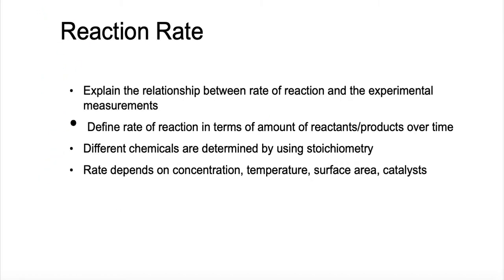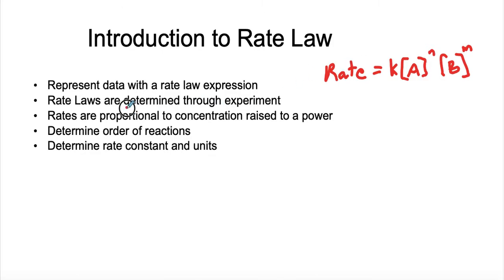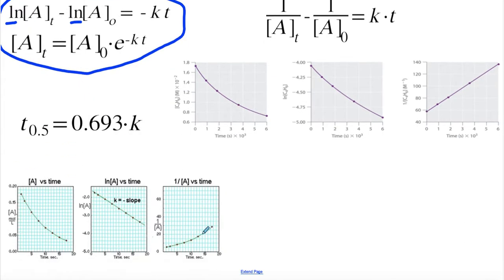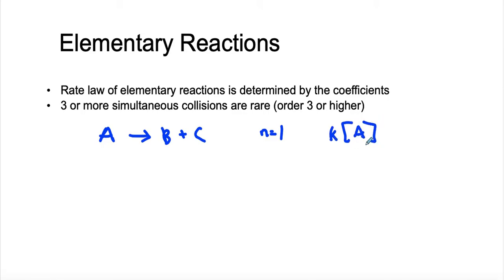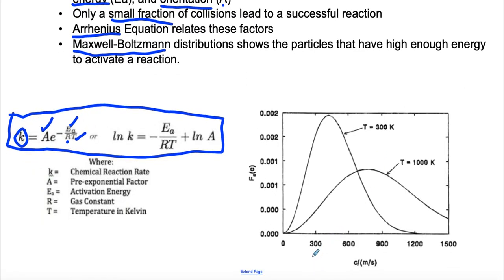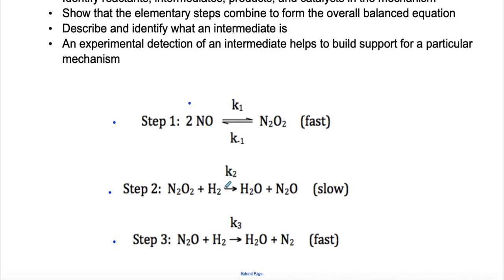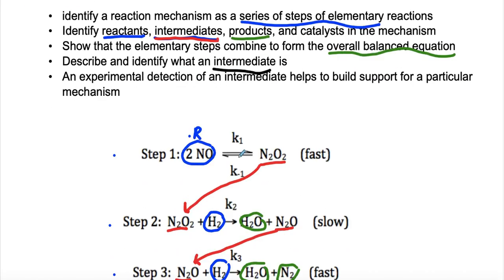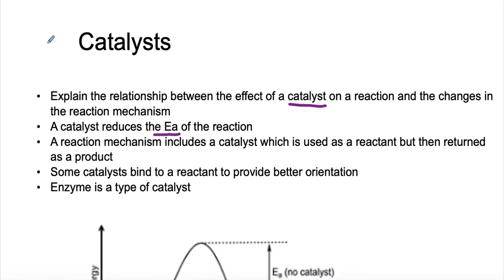AP Chem Unit 5 (Kinetics) Overview